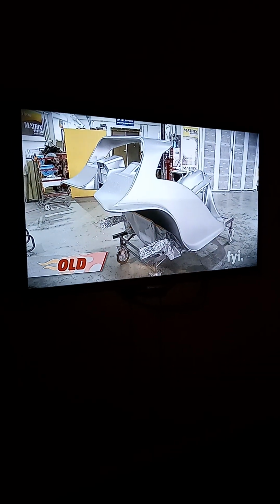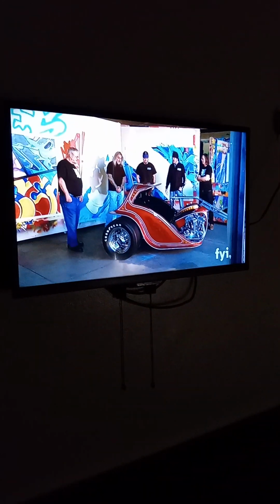At Heidi's watching Traffic looking at a film from this morning. Count's Customs painted one of...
... The "V Twin"!  Listen to the film!  10:20am Friday February 10, 2023V😇🤔🧐😍😎